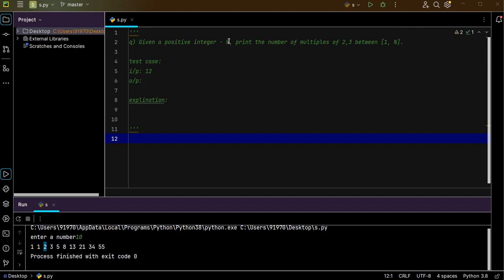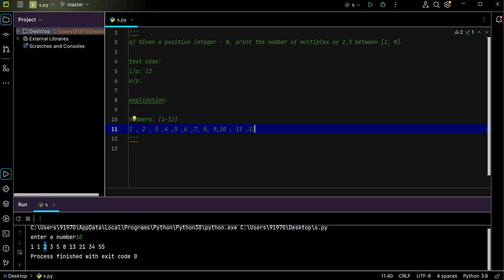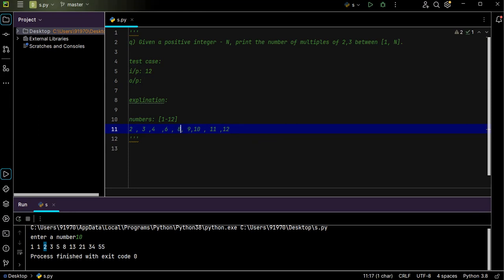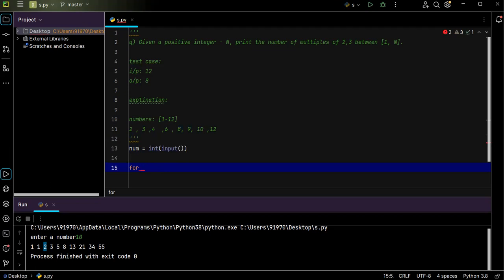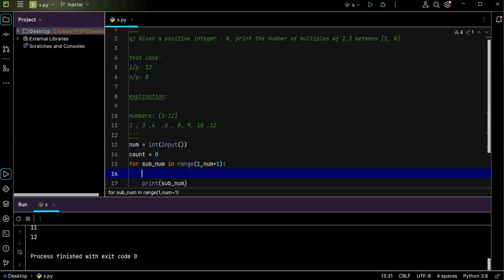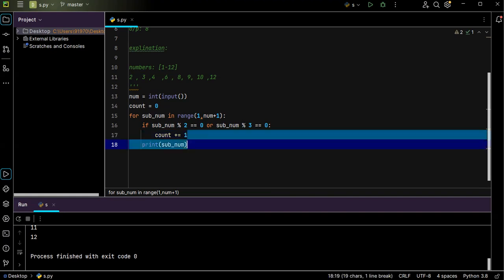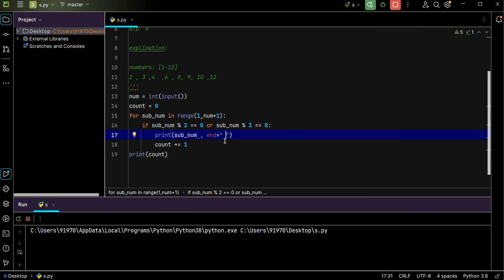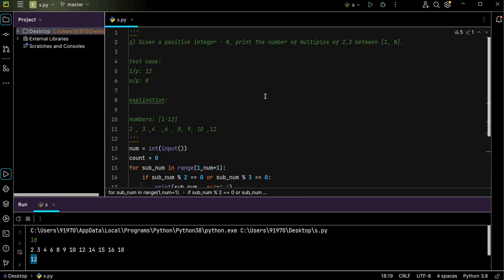Number of multiples in python in english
q) Given a positive integer - N, print the number of multiples of 2,3 between [1, N].

test case:
i/p: 12
o/p: 8

explination:

numbers: [1-12]
2 , 3 ,4  ,6 , 8, 9, 10 ,12
num = int(input())
count = 0
for sub_num in range(1,num+1):
    if sub_num % 2 == 0 or sub_num % 3 == 0:
        print(sub_num , end=" ")
        count += 1
print(end="\n")
print(count)